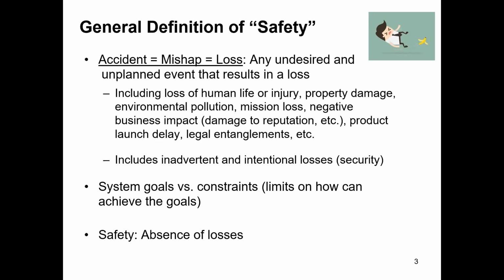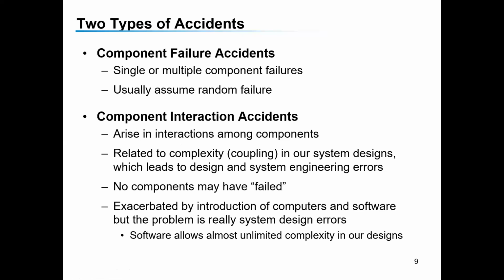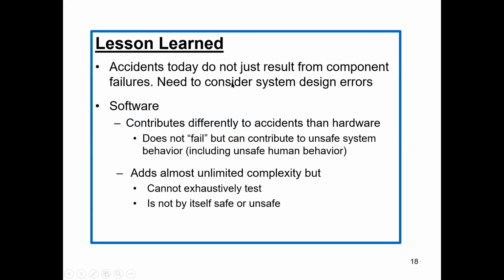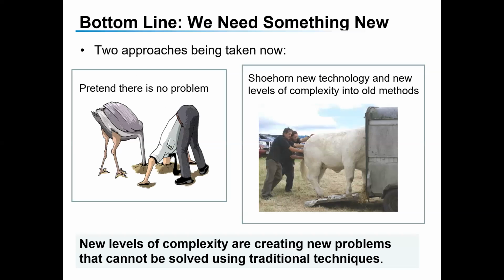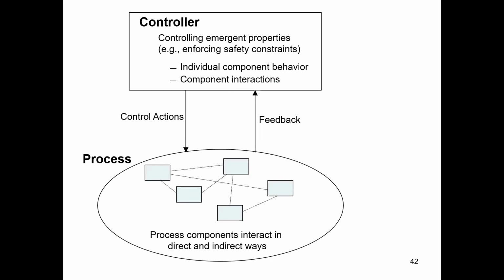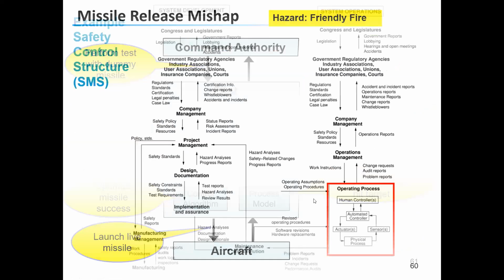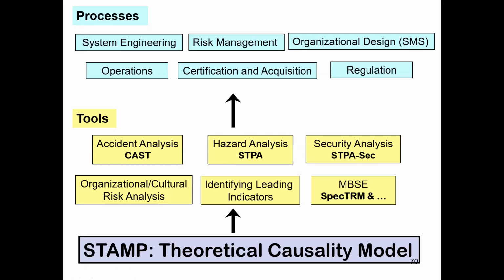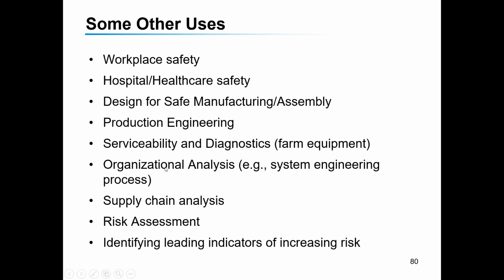基調講演 :A Systems Approach to Safety and Cybersecurity: More Effective and Cheaper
ナンシー・レブソン氏（アメリカ　マサチューセッツ工科大学教授）
Nancy Leveson（Professor, Massachusetts Institute of Technology, United States of America）
略歴：ソフトウェア安全という新分野の創設者であり、世界の第一人者。全米工学アカデミー会員。米国計算機学会などから受賞多数。設計、運用、管理と社会的局面を含むシステム安全のすべての分野の研究を行なっており、その研究結果や手法は、航空宇宙、交通運輸、化学プラント、原子力、医療機器など、安全に係わる多種多様な産業で応用されている。